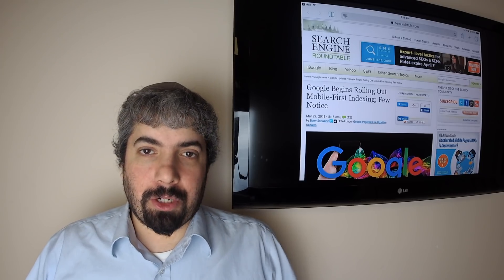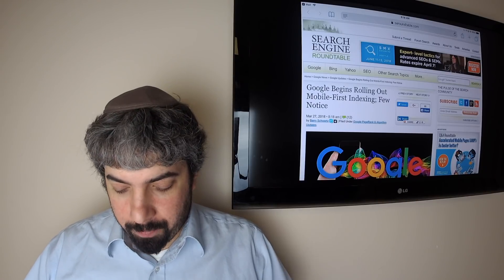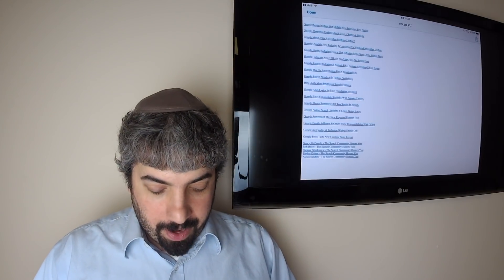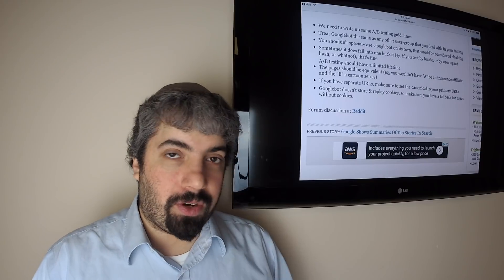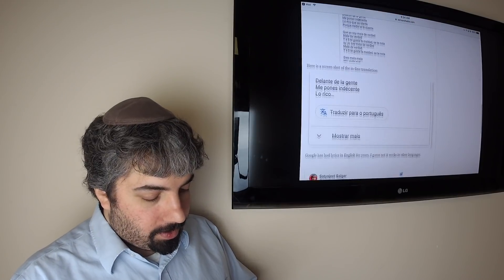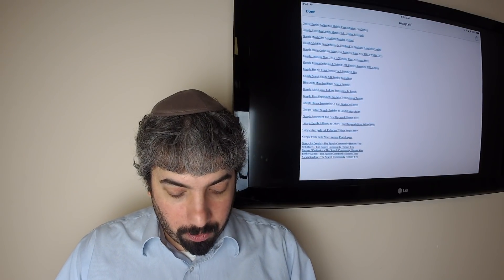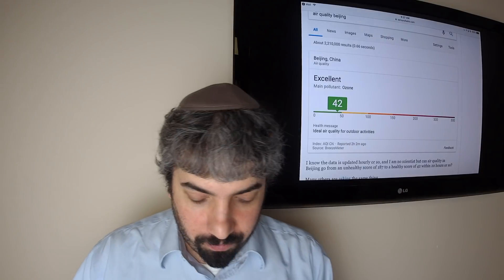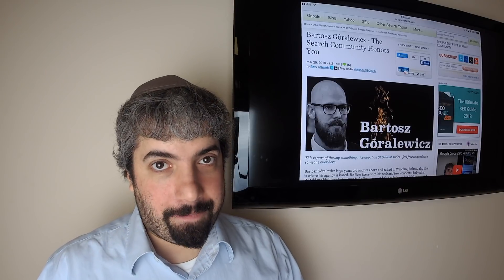Google Mobile First Indexing Release, Algorithm Updates, Bing Search & More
- This week was pretty hectic in the search world.  Google announced they are beginning to roll out the mobile first indexing process, although I don’t think it rolled out yet.  Google may have done large algorithm and ranking updates in search around March 23rd and March 28th, both likely unrelated to the mobile-first indexing rollout.  SEOs are complaining about new URLs not being indexed but John Mueller of Google said all is working as expected.  Google submit URL feature seems to be working again.  Google said there is no reset button for a site that has a penalty.  Google needs to write up guidelines around A/B testing and search. Bing added new intelligent search features.  Google added in-line lyric translation in search. Google is testing expandable sitelinks with snippets. Google is showing top stories summaries. Google Partner Search is going away, as are other Google Partner features. Google announced the new keyword planner look and feel. Google emailed everyone about their responsibilities with GDPR.  Google launched a new air quality search box that smells off.  Google Posts is testing a new look. And the search community honored Nancy McDonald, Rob Bucci, Bartosz Goralewicz, Topher Kohan and Alexis Sanders this week.  That was the past week in search at the Search Engine Roundtable.

Google March 28th Algorithm Ranking Update?
Google Having Indexing Issues, Not Indexing Some New URLs Within Days
Google Air Quality & Pollution Widget Smells Off?